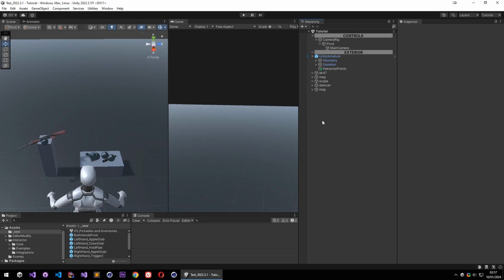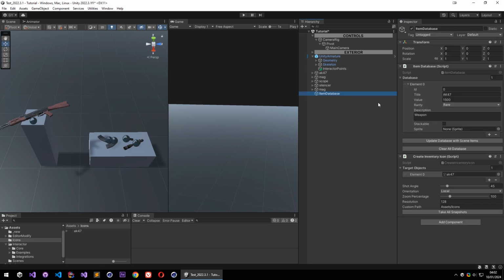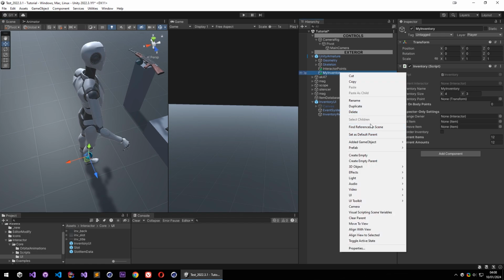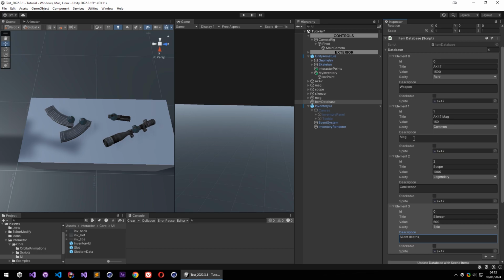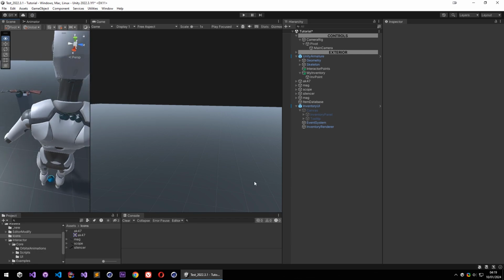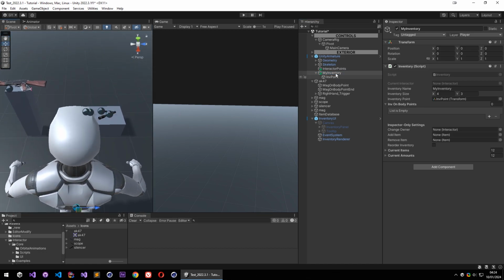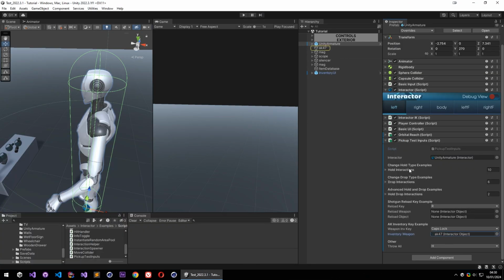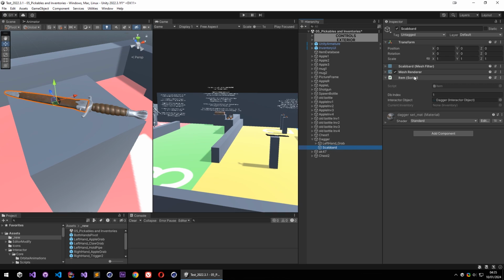Interactor - Inventory System Tutorial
Learn everything you need to know about the Interactor Inventory System, including the creation of inventories, designing icons, assigning inventories to physical objects, and seamlessly switching between inventories.

Timestamps
00:00 - Intro
01:23 - ItemDatabase
03:56 - Create Inventory Icon
07:24 - Item Component
08:34 - Inventory UI
09:43 - Inventory Component
11:22 - Testing First Inventory
14:52 - Creating More Items
19:33 - Changing Icons in Runtime
21:27 - Placing Inventories on Items and Objects
26:30 - Changing Current Inventory
32:49 - Placing Items On Inventory OnBody
35:59 - Seperating Objects When Picking Up From OnBody